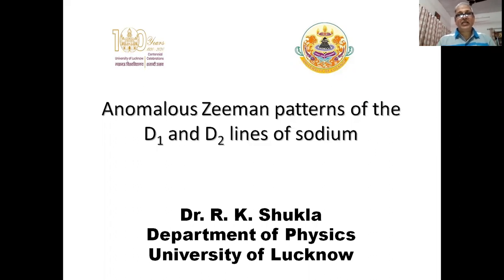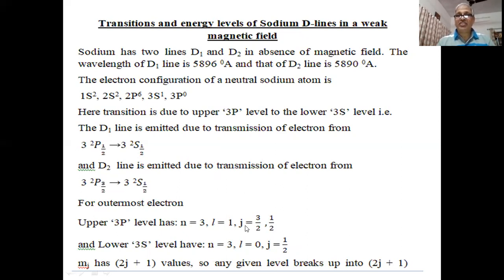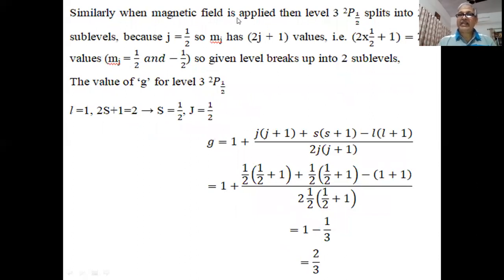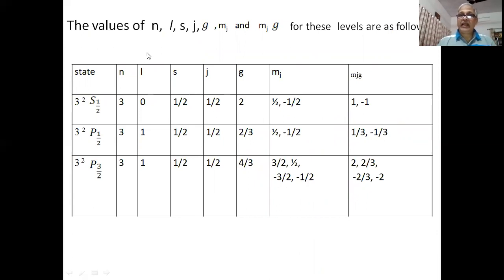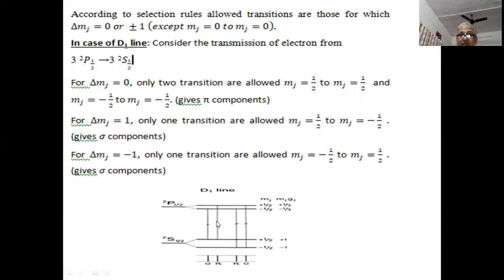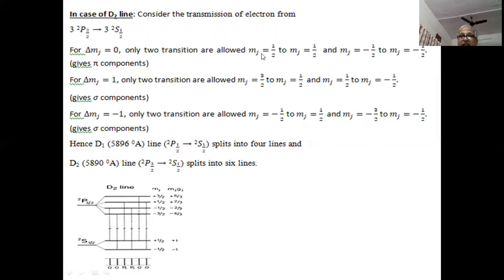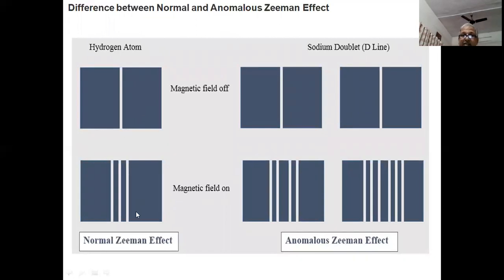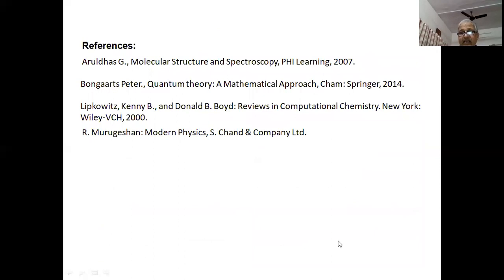Anomalus Zeeman Effect - Part 2 by Prof. Rajesh Kumar Shukla, Physics Department, Lucknow University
This video describes the splitting of D- lines of sodium under the influence of magnetic field considering anomalous Zeeman effect, Splitting diagram is also discussed in detail using the selection rule.